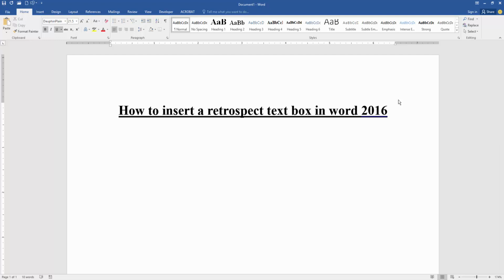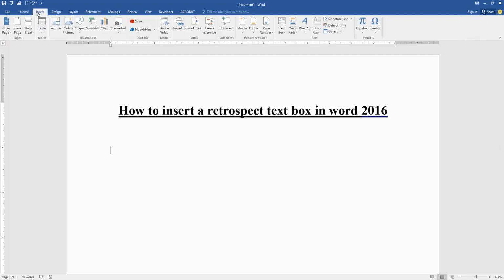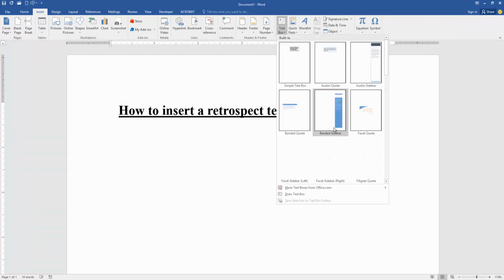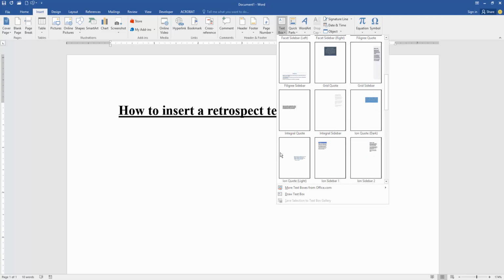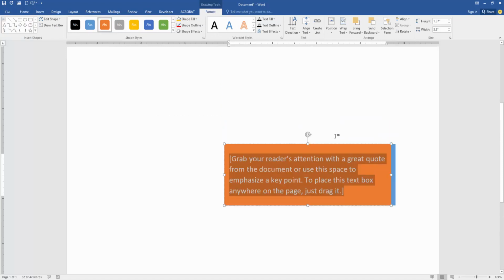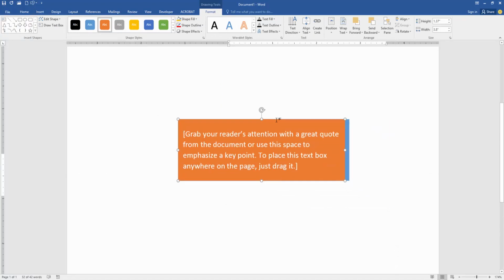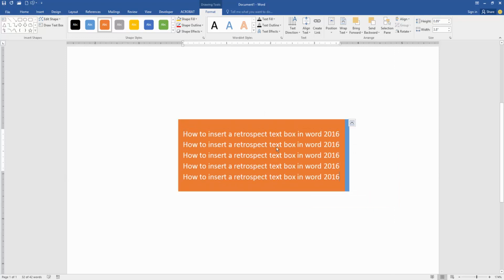How to insert a retrospect text box in word 2016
Assalamu Walaikum,
In this video I will show you, How to insert a retrospect text box in word 2016. Let's get started.